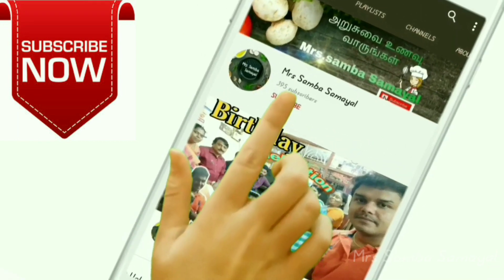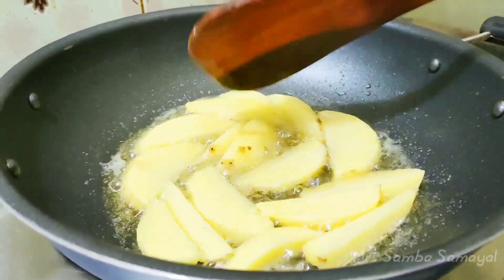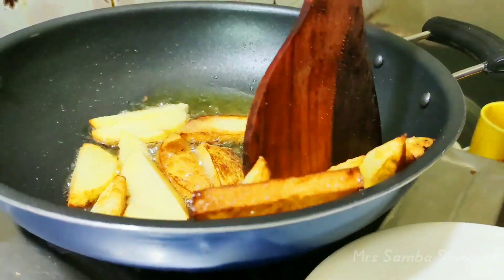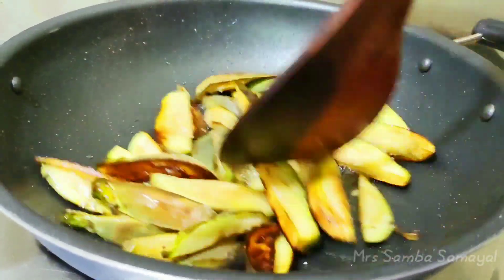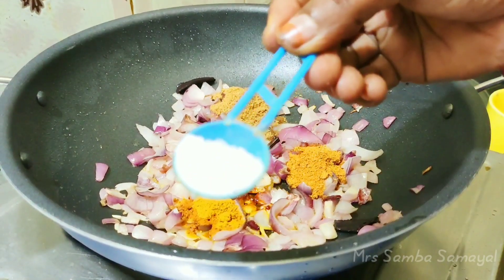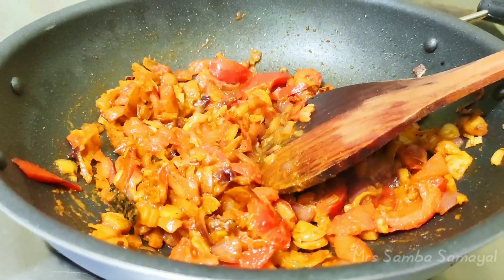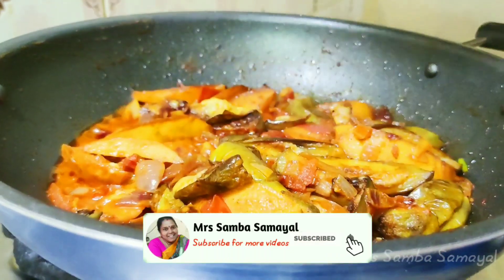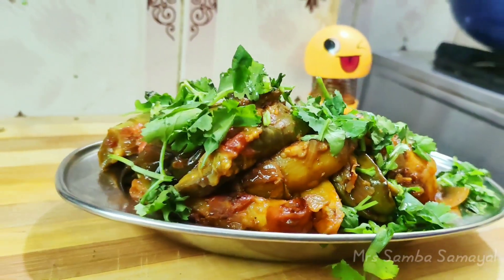கத்திரிக்காய் உருளைக்கிழங்கு மசால் கிரேவி | How to Make Brinjal Potato Masala Gravy Recipe in Tamil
Hai foodies,
                    In this video I am going to share How to make Brinjal Potato Masal gravy in tamil ? Traditional Tamil Nadu Receipe கத்திரிக்காய் உருளைக்கிழங்கு மாசல் கிரேவி.  You all have tried this கத்திரிக்காய் உருளைக்கிழங்கு poriyal  but I have cooked in different style fried கத்திரிக்காய் உருளைக்கிழங்கு in oil then prepared spicy masala then added to it tastes delicious . Just give a try don't miss it.

Constituents added 😋

கத்திரிக்காய்- 1/4 kg
உருளைக்கிழங்கு-  2
எண்ணெய்-  4 teaspoon
பட்டை- 2
கிராம்பு- 2
பெரிய வெங்காயம்- 2
தக்காளி- 2
மஞ்சள் தூள்- 1 teaspoon
மிளகாய் தூள் - 1 teaspoon
மல்லி தூள்- 1 teaspoon
 கரம் மசாலா- 1 teaspoon
உப்பு-தேவையான அளவு

                  Thank u so much for watching 🙏🏻மிக்க நன்றி  நேயர்களே